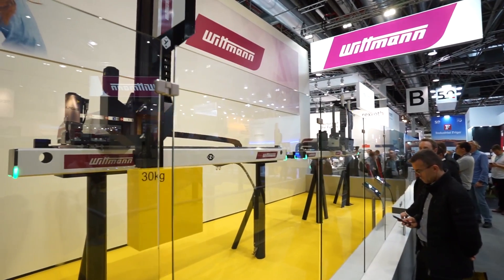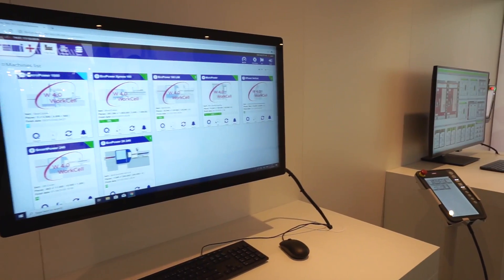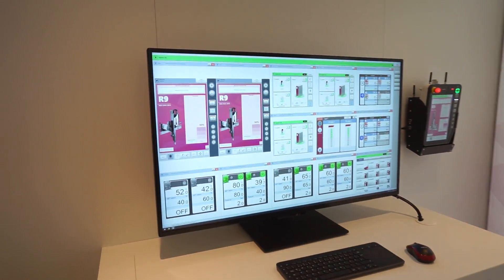K 2019 | Day 2 – Robots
WITTMANN robots continue to lead the field - for versatility, engineering, looks and value. Come visit our booth and put the robots through their paces.